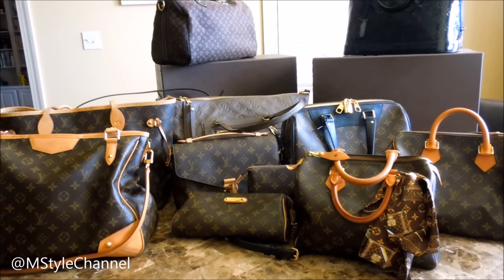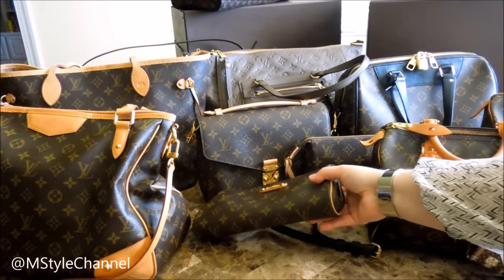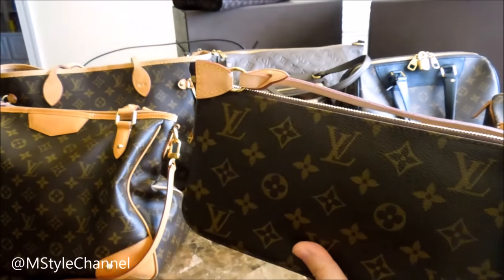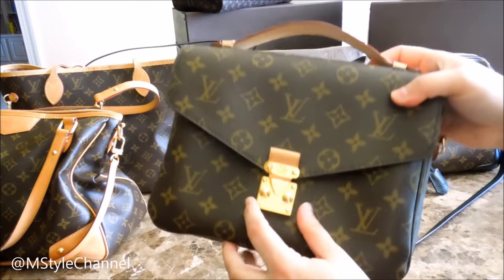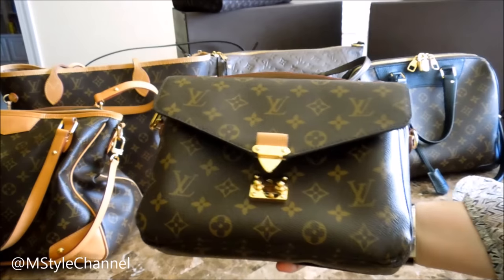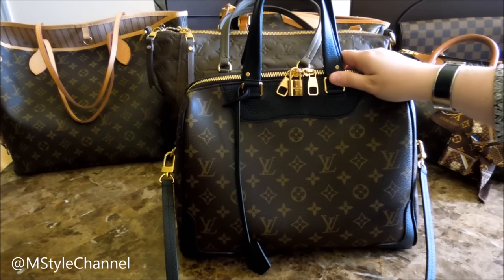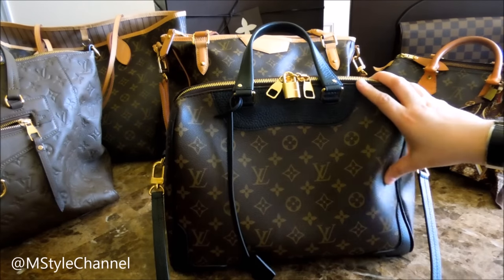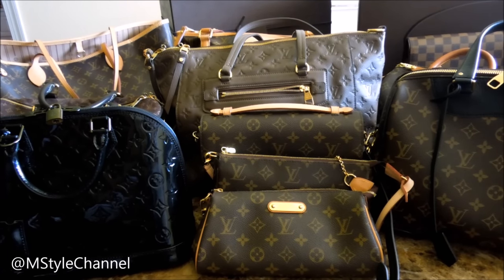Louis Vuitton Handbag Collection 2015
Hi Everyone, I finally was able to do this video for you. Thank you for being so patient!